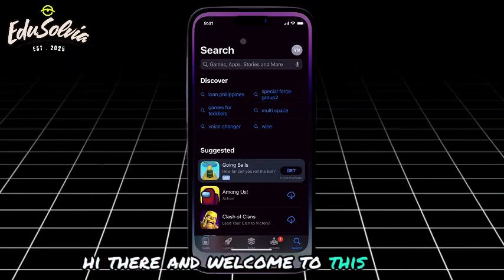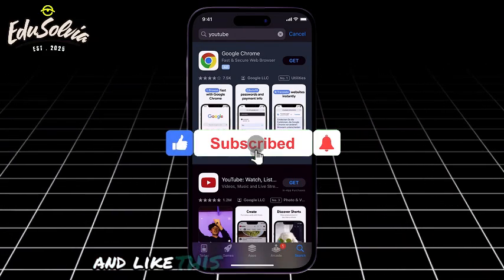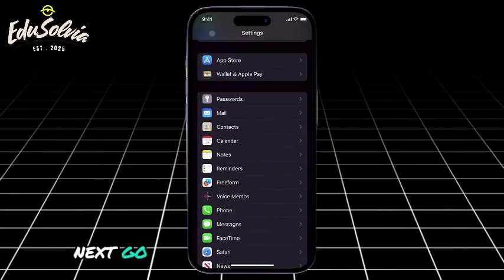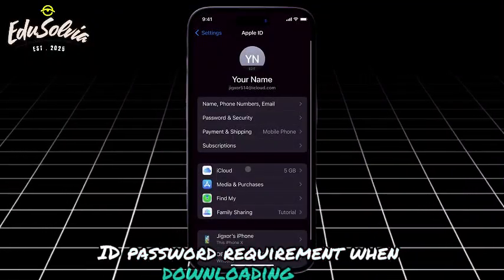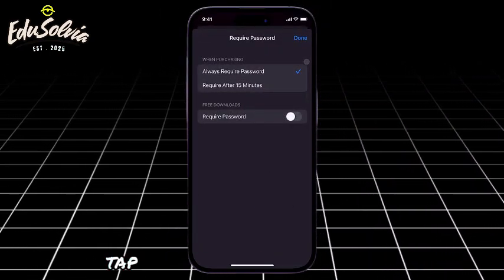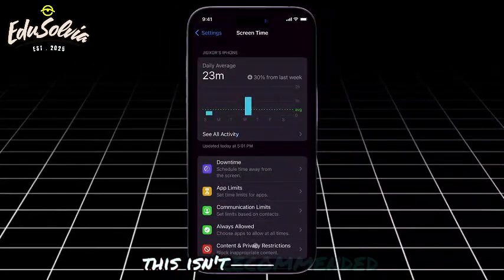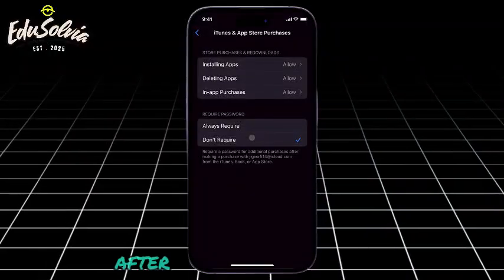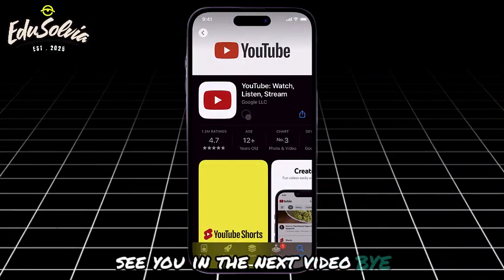How To Download Apps Without Apple Id Password (2025)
how to download apps without apple id password iphone 7 plus,
how to download apps without apple id password on ipad,
how to download apps without apple id password iphone 11,
how to download apps without apple id password iphone 6,
how to download apps without apple id password iphone 6 plus,
how to download apps without apple id password on old ipad,
how to download apps without apple id password face id,
how to download apps without apple id password iphone 12,
how to download apps without apple id password iphone 5s,
how to download apps without apple id password in ipad mini,
how to download apps without apple id password iphone 7,
how to download apps without apple id password if you forgot it,
how to download apps without apple id password iphone 14,

📜 Channel About
Welcome to Edusolvia! 🎓